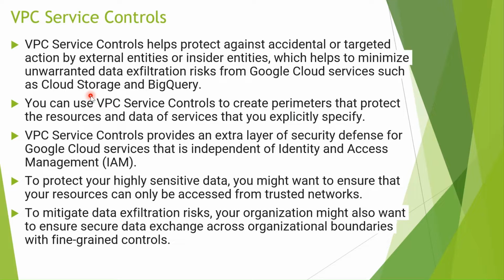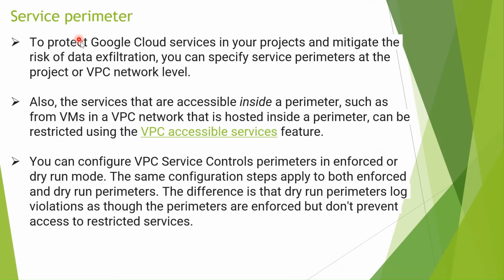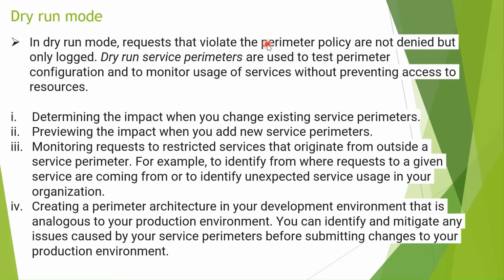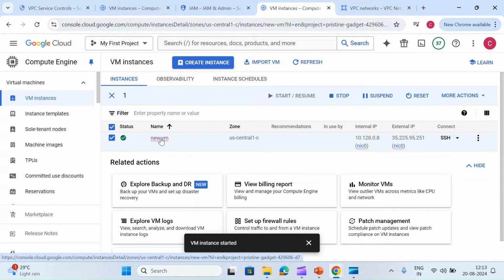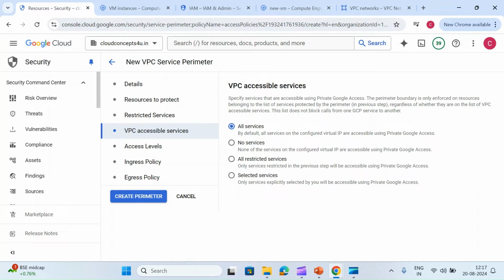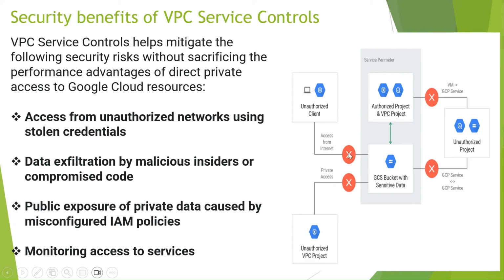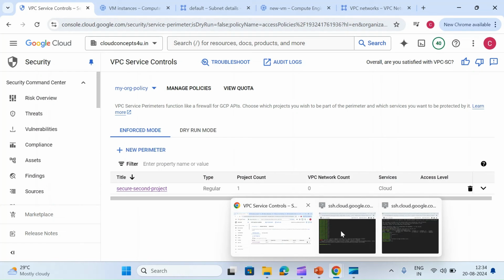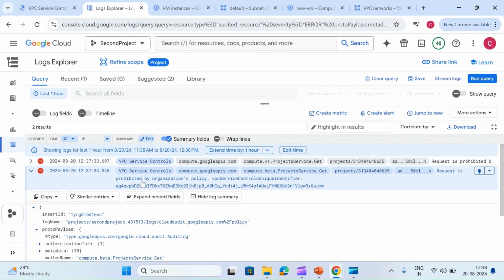VPC Service Controls In Google Cloud (GCP) Part 1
In this Video, I have talked about VPC Service Controls in Google Cloud.

This is Part1 of the Video